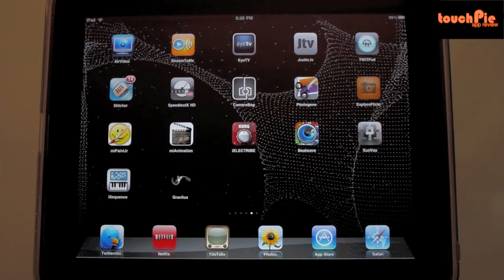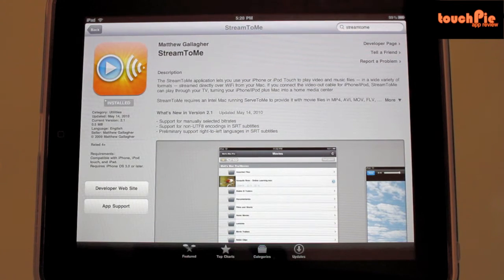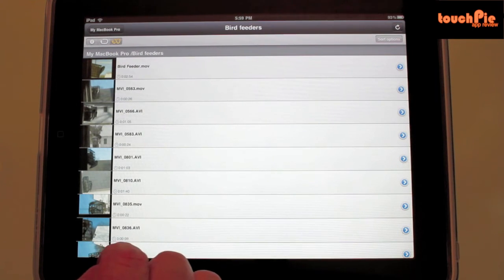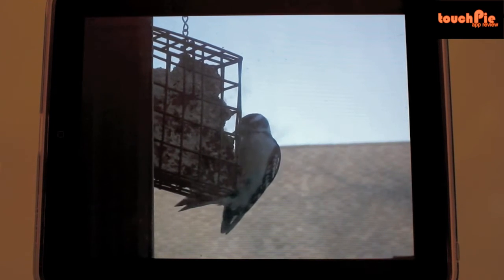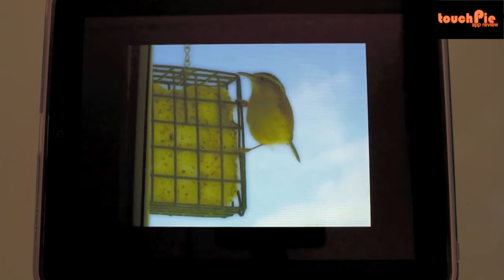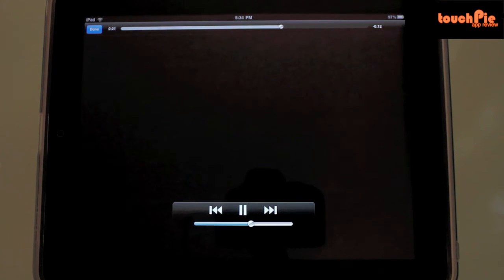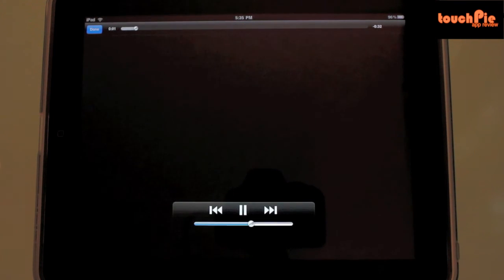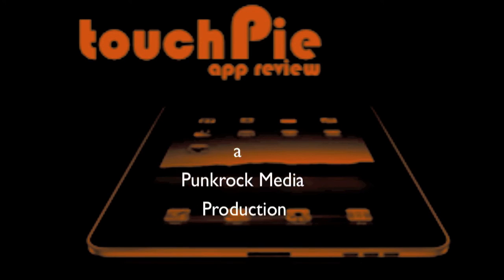App Review: Stream Video To iPad iPhone Using The App Stream to Me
Use this app to stream movies or music from a computer to iPad iPhone.